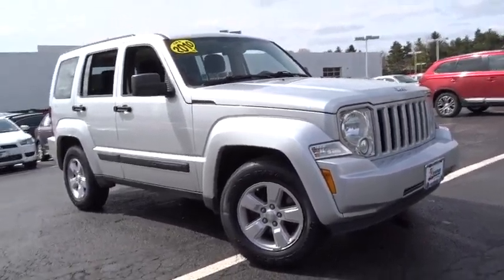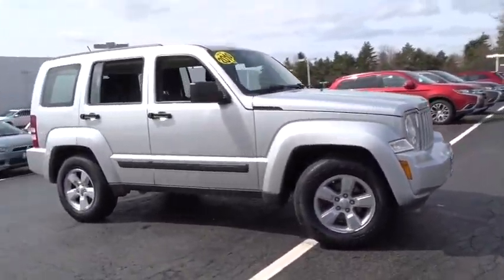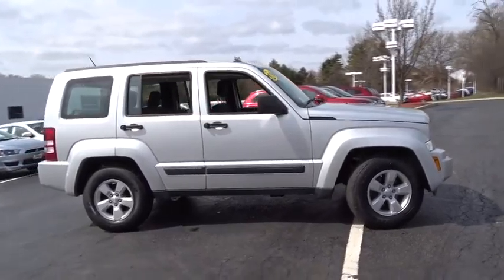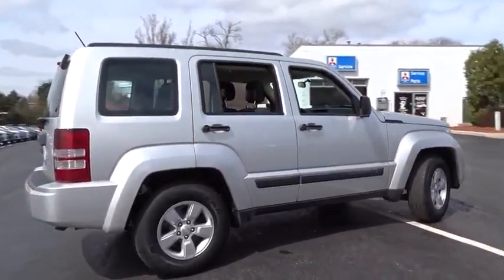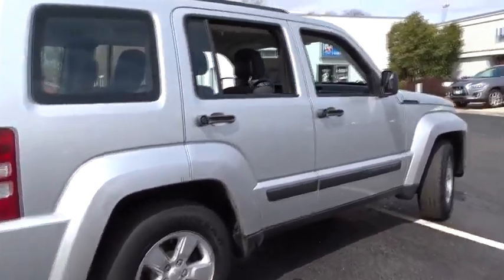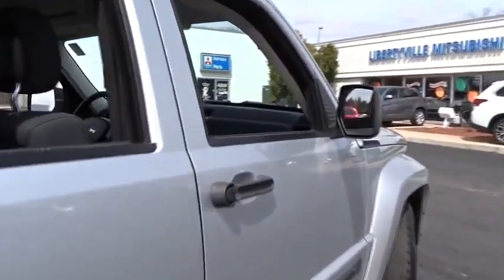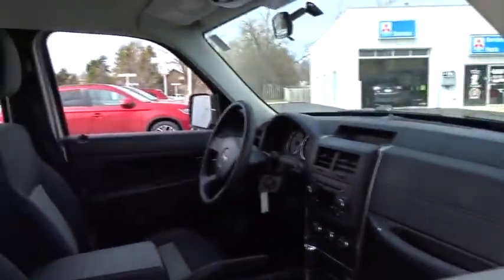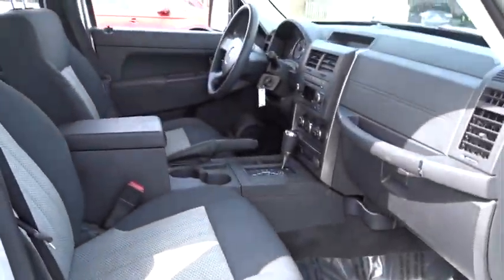2010 Jeep Liberty Libertyville, Highland Park, Barrington, Arlington Heights, Palatine, IL 9565P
2010 Jeep Liberty

Libertyville Mitsubishi
1119 Milwaukee Avenue

Liberty Sport, 4D Sport Utility, PowerTech 3.7L V6, 4-Speed Automatic VLP, Bright Silver Metallic Clearcoat, Dark Slate Gray w/Premium Cloth Bucket Seats, and Keyless Entry. Power windows. Who could say no to a simply great SUV like this rock-solid 2010 Jeep Liberty? Take this talented Liberty down the road and fall in love with driving all over again. It is nicely equipped with features such as 4D Sport Utility, 4-Speed Automatic VLP, Bright Silver Metallic Clearcoat, Dark Slate Gray w/Premium Cloth Bucket Seats, Keyless Entry, Liberty Sport, Power windows, and PowerTech 3.7L V6. brbrLibertyville Mitsubishi in Libertyville, IL. We are here to serve those in Lake, Cook and McHenry counties. Chicago Land, North Chicago, Illinois, Wisconsin, Racine, Kenosha, DuPage, Elgin, Glenview.   Selling and Servicing New Used, Preowned. Salespeople available who are fluent in Russian, Bulgarian, Polish, and Spanish.  You can also request more information about a vehicle using our online form or by calling .We have a great selection of both new, preowned and used vehicles, if you don't see a particular vehicle you would like click on CarFinder and complete the form. We will gladly inform you when a matching car arrives.